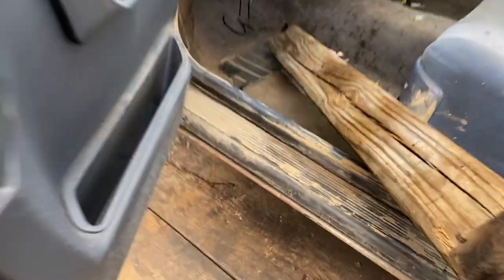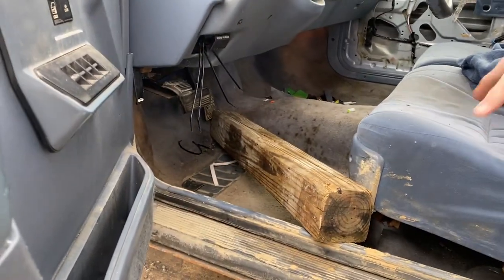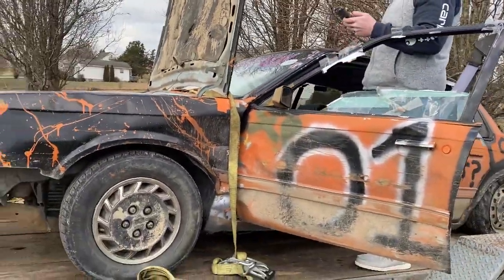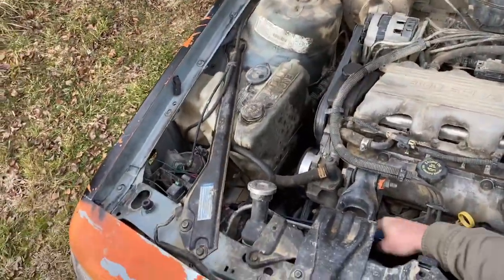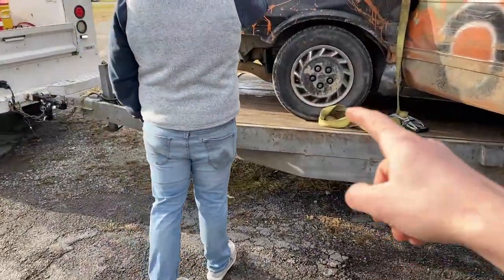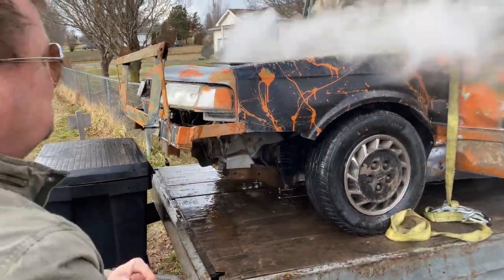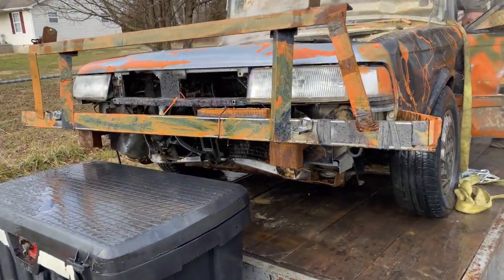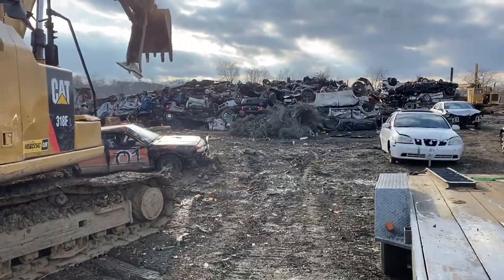REVVING MY CAR TILL IT THROWS A ROD | BRICK ON GAS PEDAL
We held the Rev limiter for over 20 minutes on my car!!